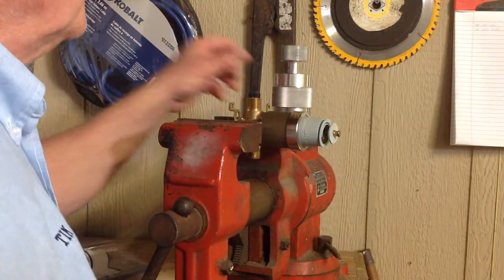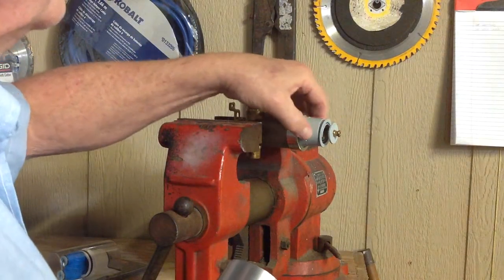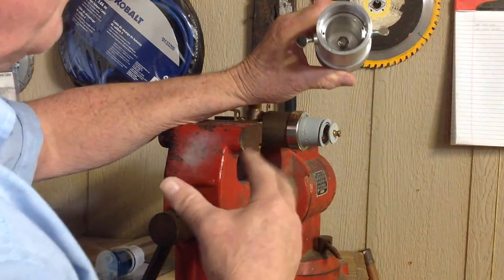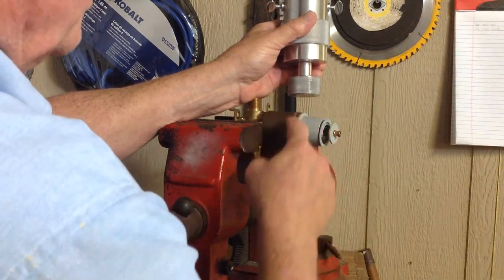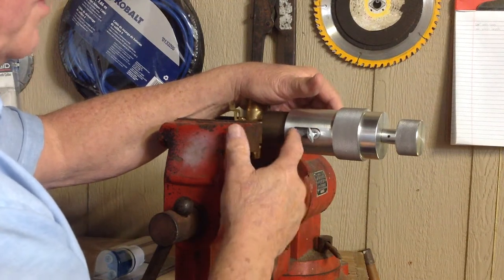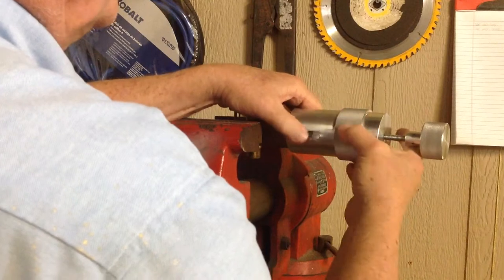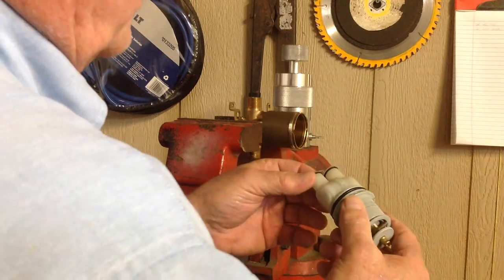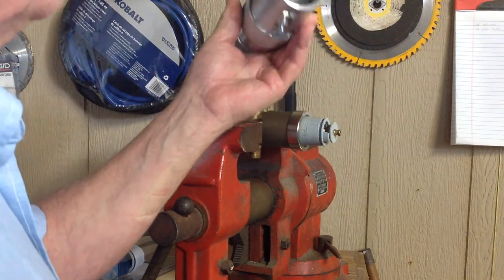Delta cartridge removal tool How to remove Delta 1300 & 1400 pressure balanced cartridges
Slim Gem Gorilla pulls cartridges from the 1300 and 1400 tub or shower valves